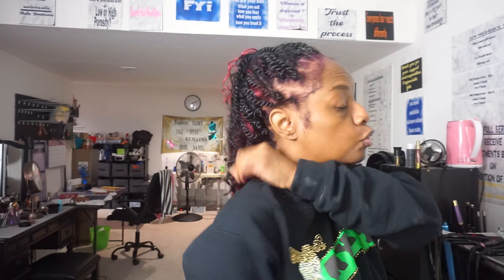WINTER HAIR CARE SECRETS Nobody Tells You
Don't let winter weather ruin your hair! In this video, I'll share a few quick tips to protect your hair from elements as well as the fabrics our hair touches everyday. Perfect for anyone with natural, relaxed or high porosity hair needing that extra boost of protection during colder months.